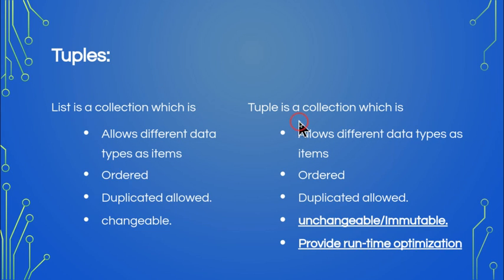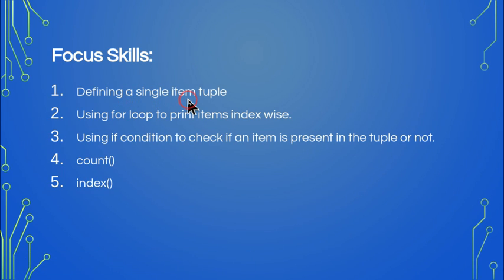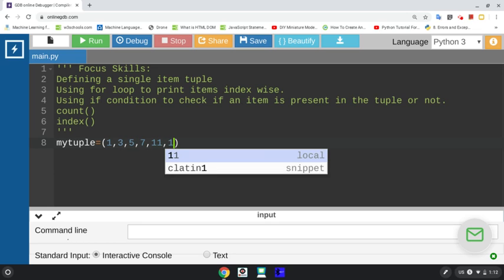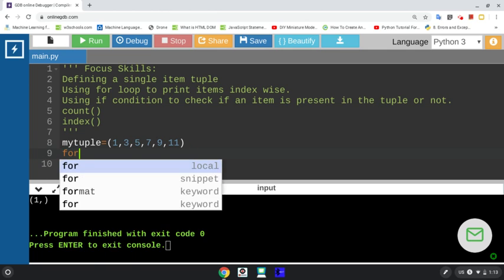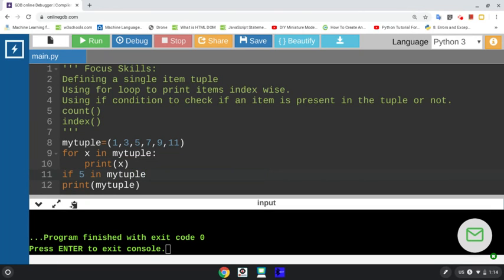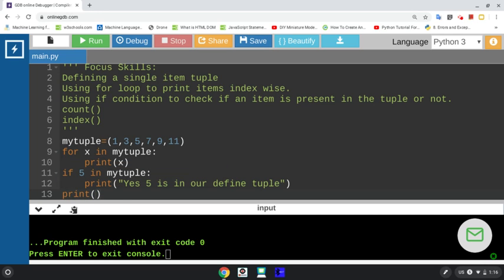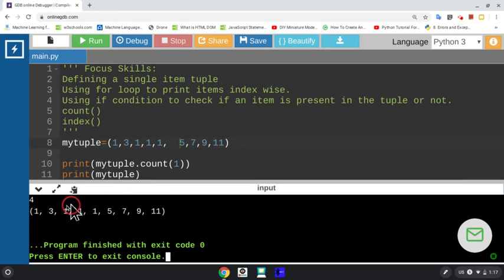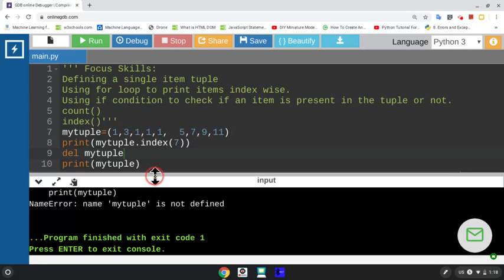Python Tuple Methods and Control Structure